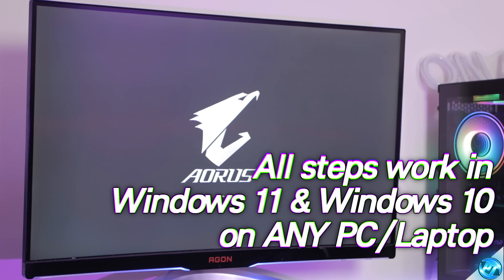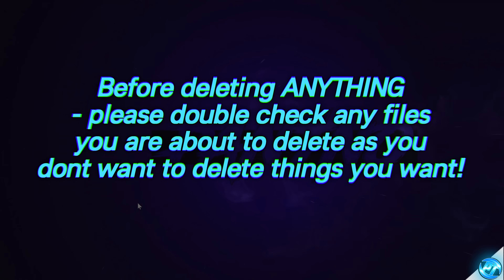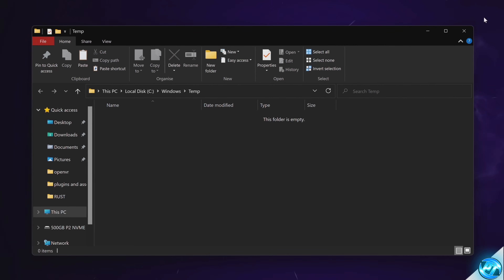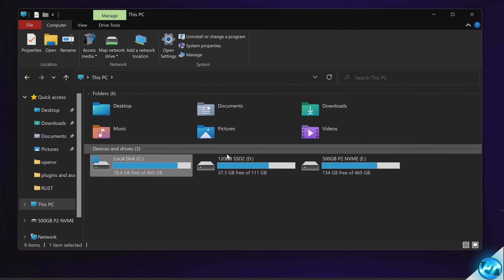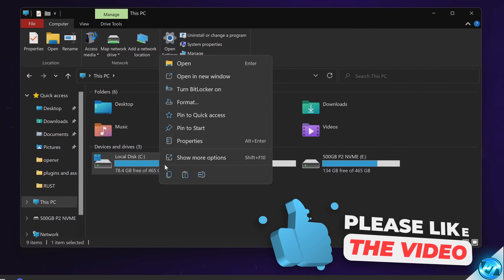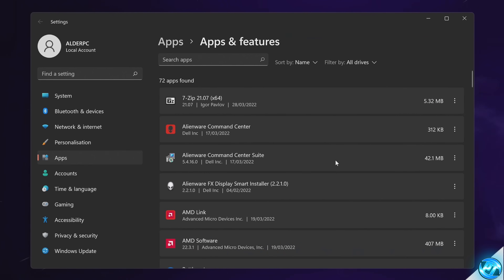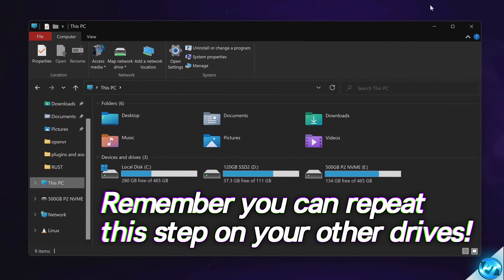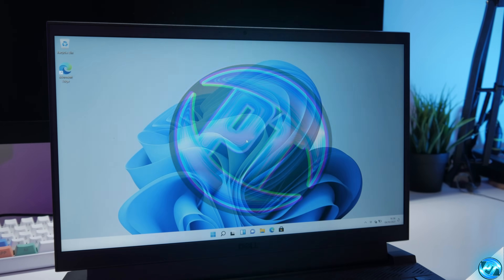🔧 How to FREE Up More than 30GB+ Of Disk Space in Windows 11 & 10! ✅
Free up storage space! for iPhone/iPad - Create, edit, convert PDF documents today! *AD*

This video will teach you guys how to tweak , optimize and increase / clean up TONS of storage space on your DISK drives, such as SSD or HDD, Allowing windows to run faster, increase your storage space and keep things fresh and lag free! - clear storage space in windows, and clear cache windows!

❗️❕ Please remember to think twice before deleting any personal data and make sure you are ok with it being deleted. I will not be held liable for any data loss. This video features many calls to this

Timecodes:
0:00 - Intro - why you should clear storage space in windows & sponsor
2:06 - Checking how much space is free (to compare later)
3:00 - Cleaning windows cache & windows temp
4:34 - How to use windows Disk cleanup
5:55 - Additional optimization for secondary drives
6:17 - Cleaning more old files
6:38 - Using Windows Optimise drives tool & error checking
7:52 - How to clear old programs, apps and games from windows
8:46 - the best way to find and clean big files you may no longer need
11:20 - Enabling a new windows setting that auto cleans your PC
12:34 - How much disk space did you clean?